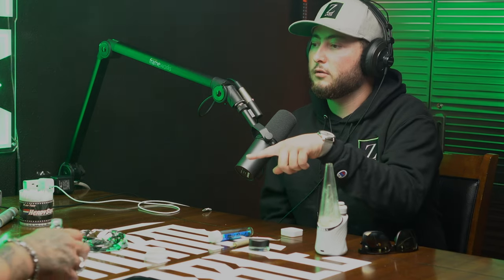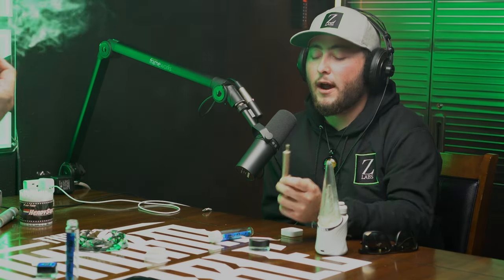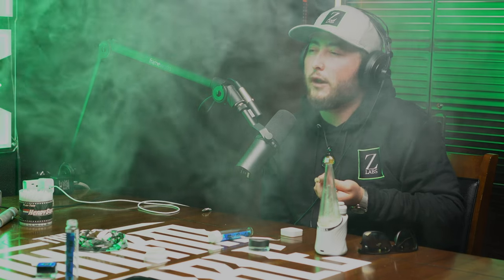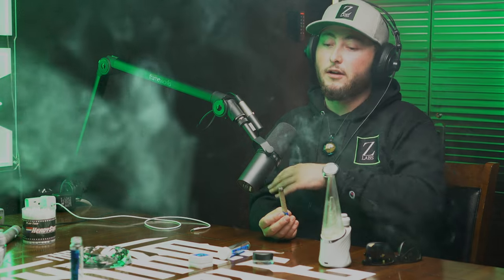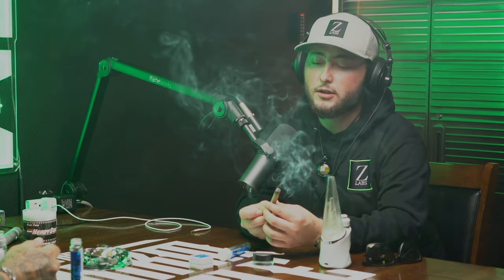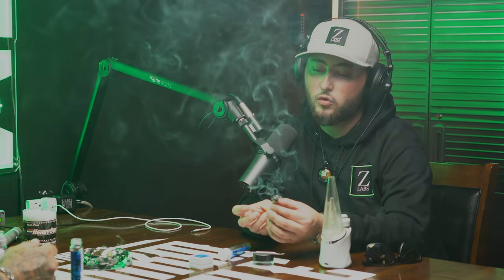ZLabs: Scaling Solventless, Hash & Headies, Connoisseur Market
Don fires up a Hash Hole with his guest Zach, founder of Z-Labs. Today, we're diving into the world of scaling solventless extraction and celebrating Zach's win at the Hash & Headies Competition. They discuss the demand for premium solventless products like Full Melt Hash and Rosin Infused joints and the rise of connoisseur consumers in New Mexico.

📢 SPREAD THE VIBE:
Did you enjoy our session? Show some love by following our channel and connecting with us on Instagram:

🏆 STAY TUNED:
Stay updated on the latest trends in solventless extraction and the cannabis industry. Follow Z-Labs on Instagram for the latest updates and product releases.